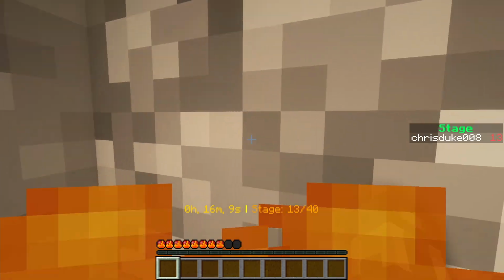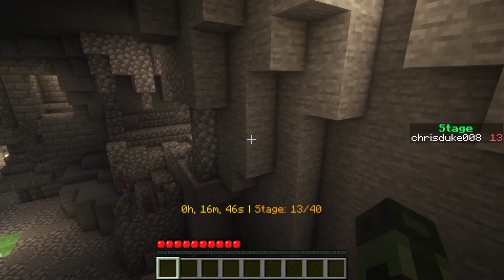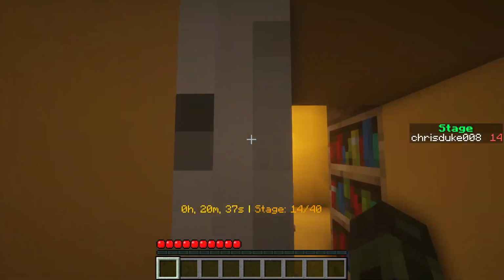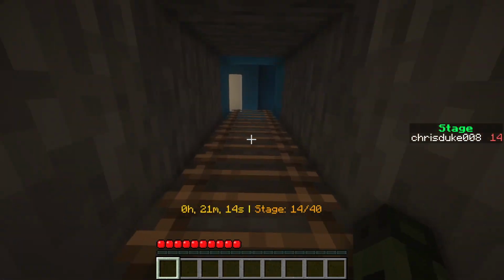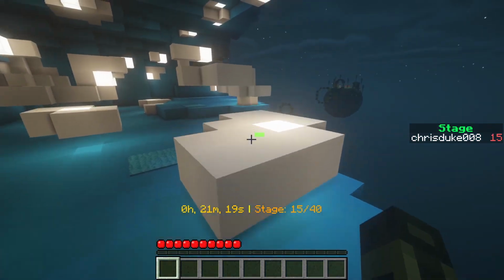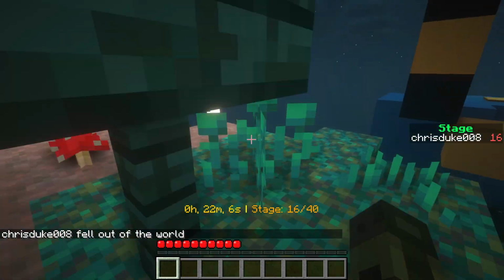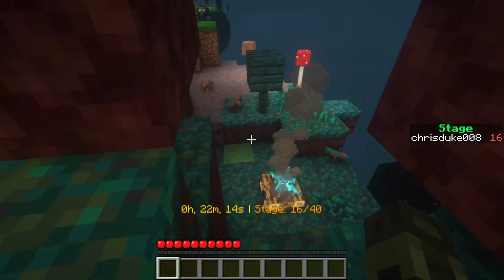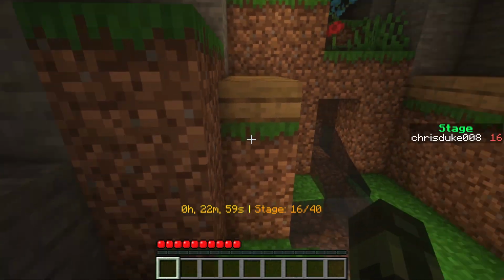Minecraft Planet Parkour 2-Part 2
Next 10 levels of Planet Parkour 2.
This map was made by AMIRKAKÁ.